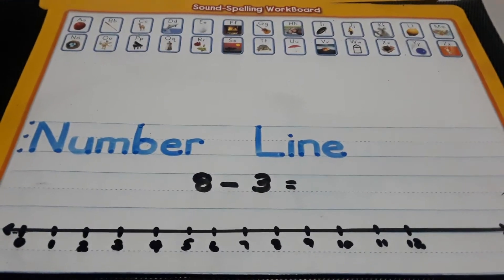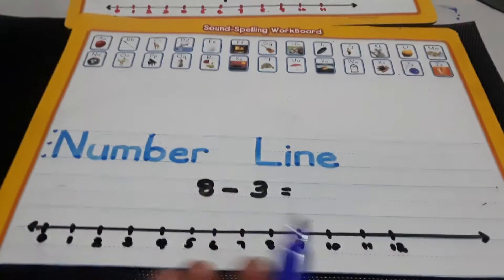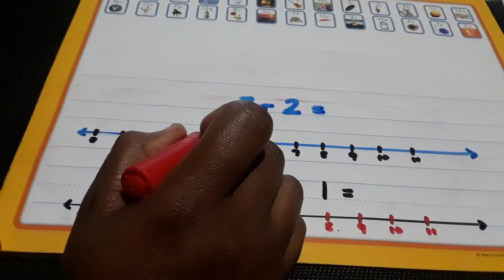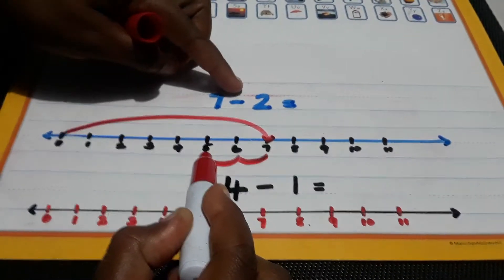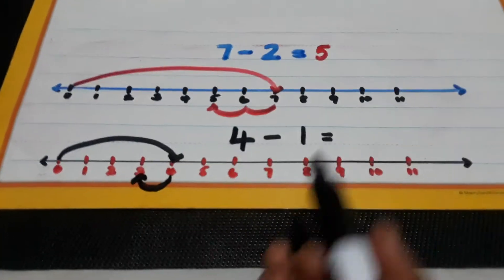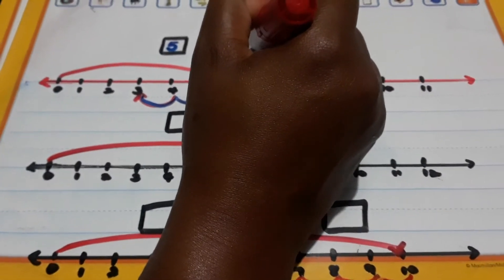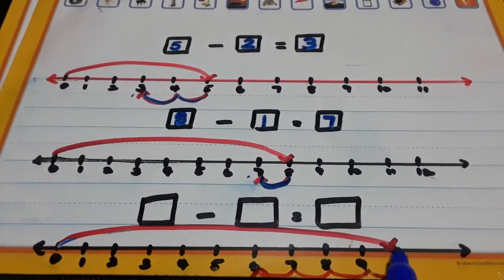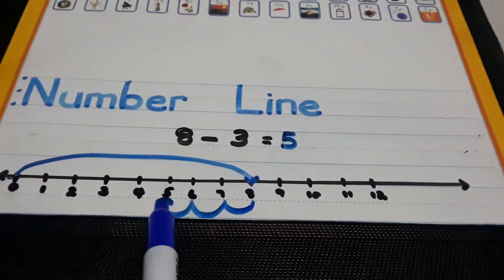Subtracting on the Number Line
Learn how to minister using the number line